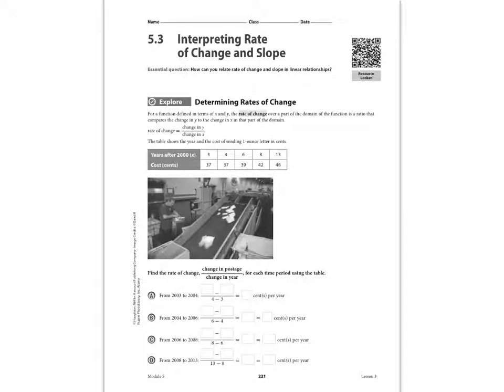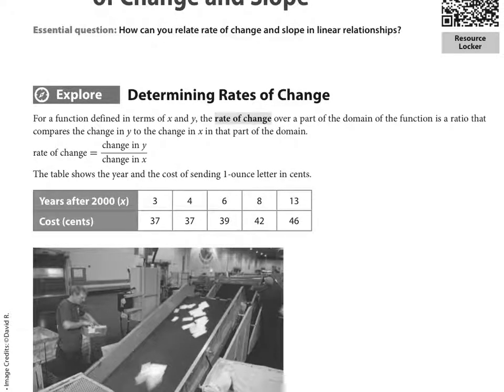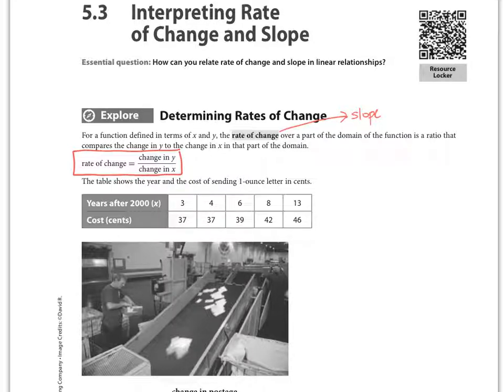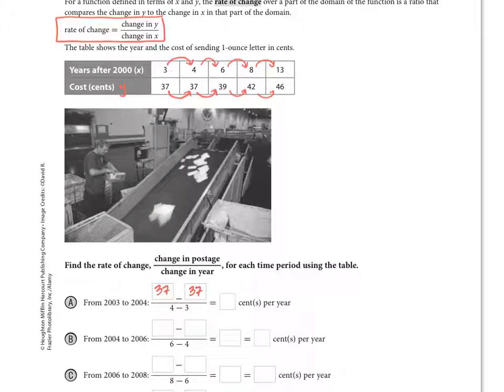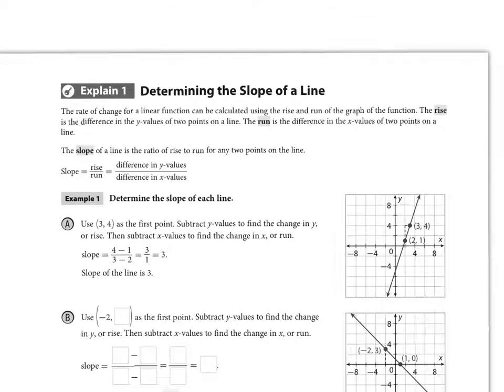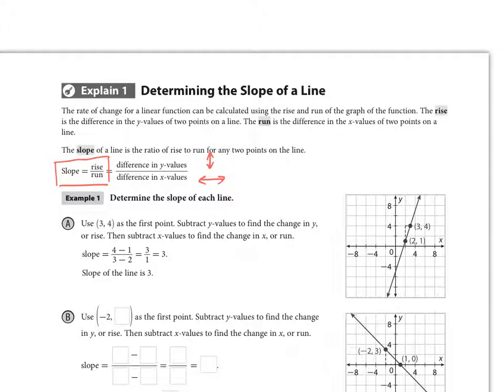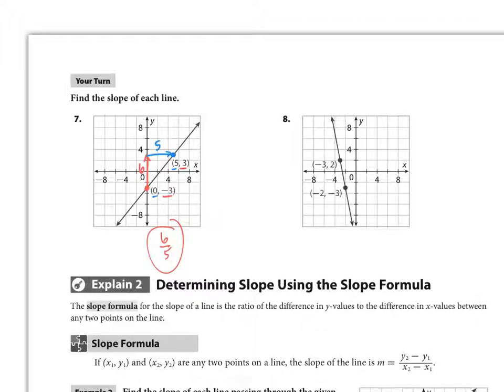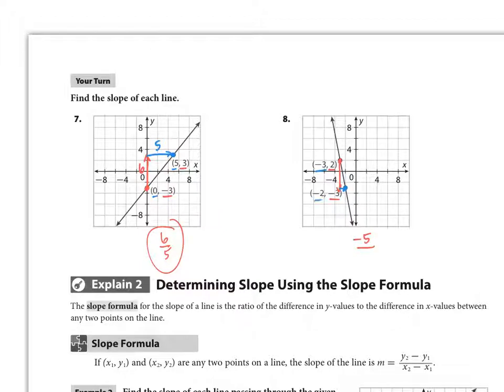HEMS Math 1 Lesson 5.3